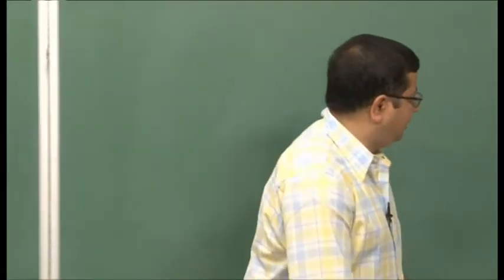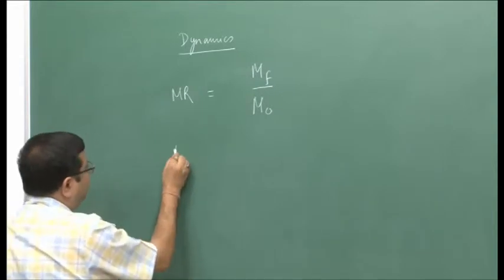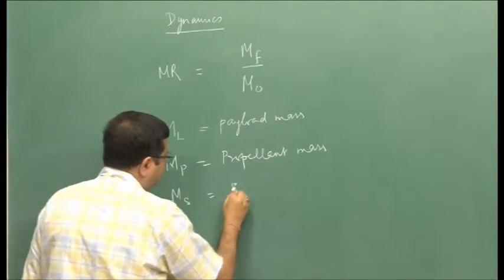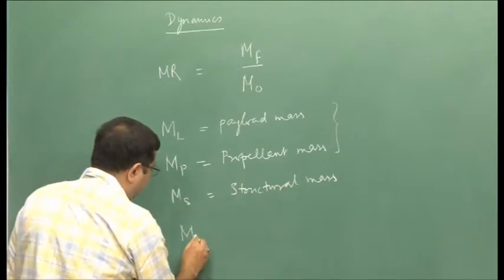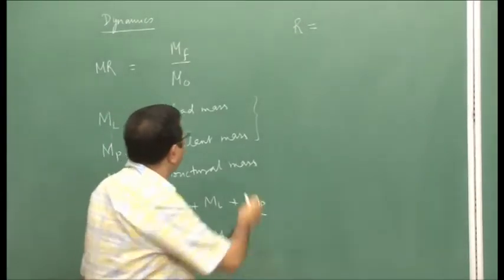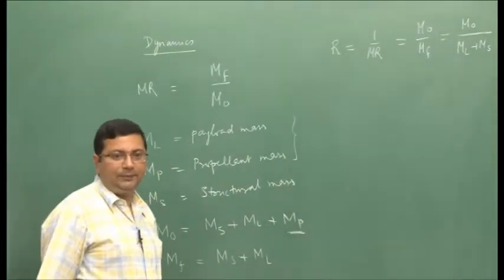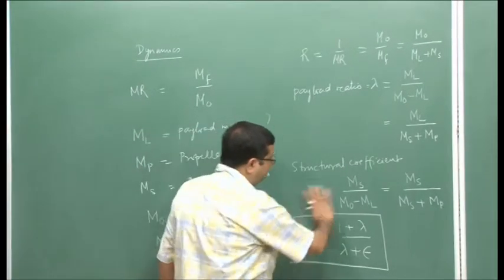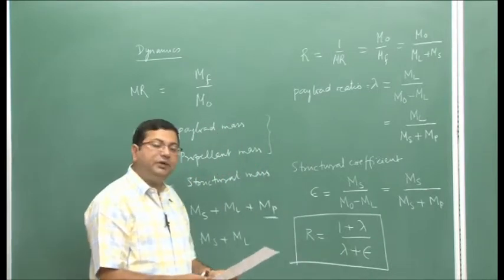Mod-01 Lec-09 Jet and Rocket Propulsion